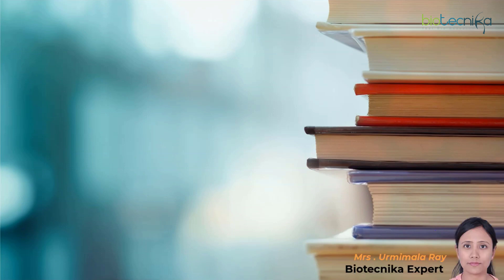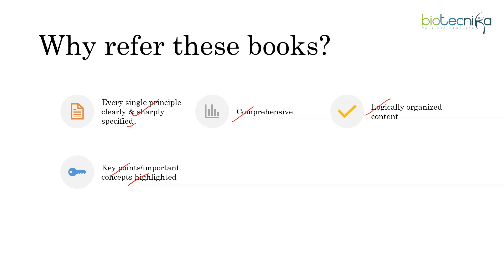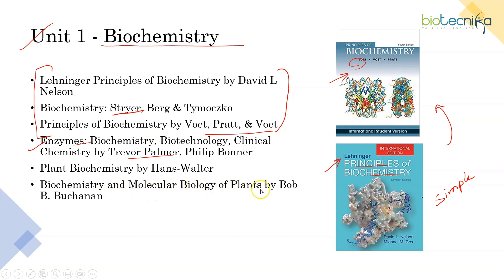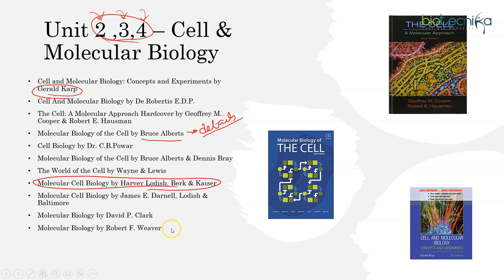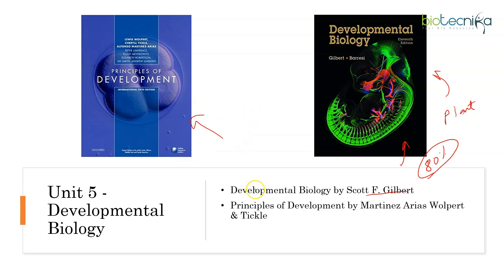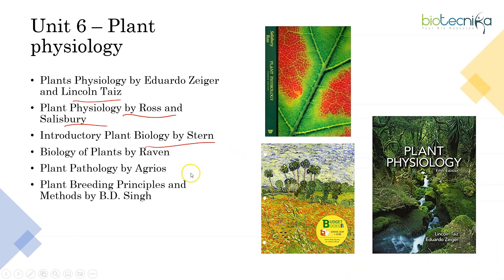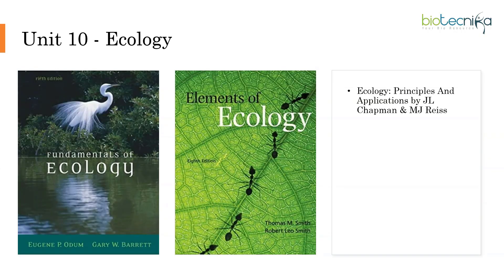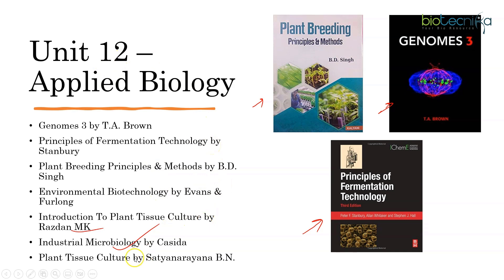CSIR NET Unit Wise Important Reference Book List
Looking for a CSIR NET Unit Wise Important Reference Book List? You have come to the right place! Here, you will find a list of the most important CSIR NET Unit Wise Reference Books. This list can help you pick the right reference book for your needs.

Refer to CSIR NET Koncept Series here if you want to study smart & not hard

We will remove this CSIR NET Starter Kit today Mid Night due to Server Maintenance.